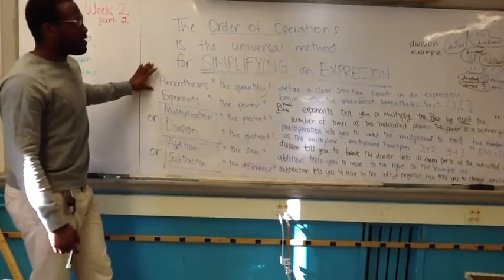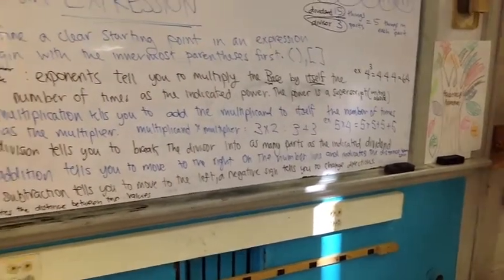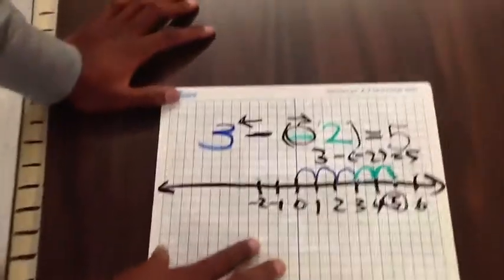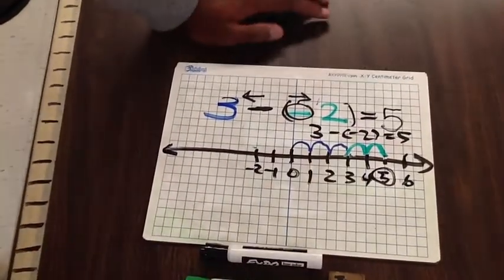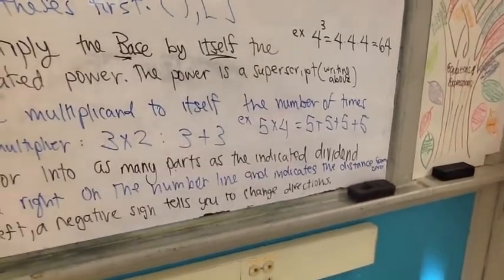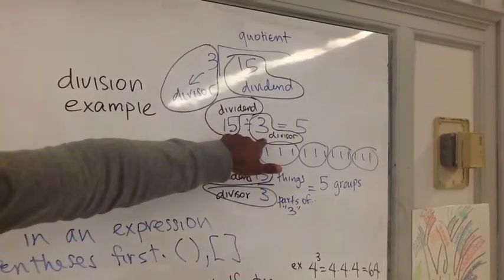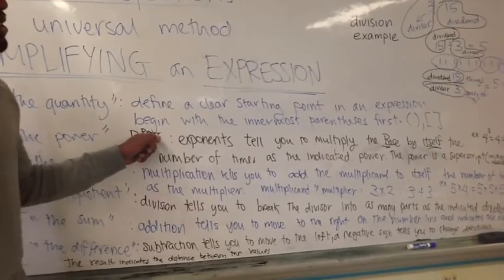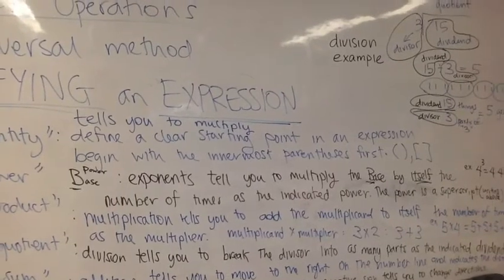Order Of Operations